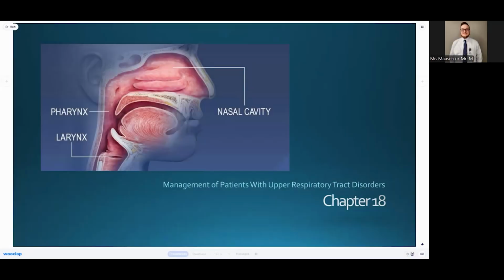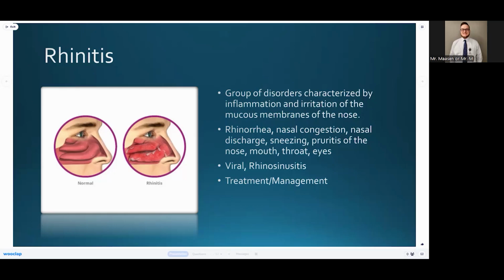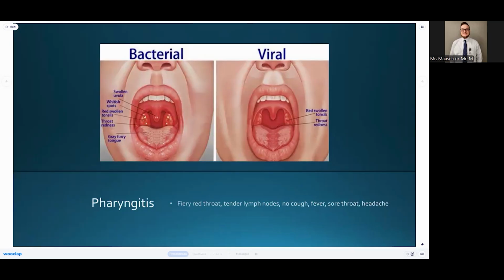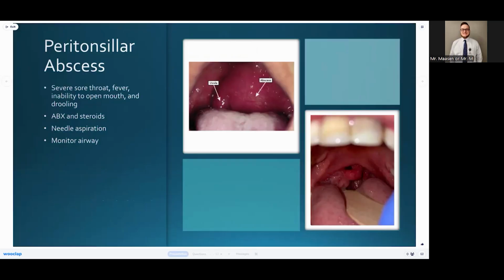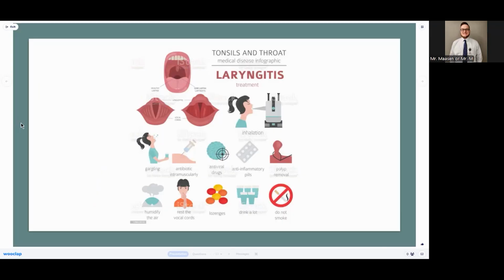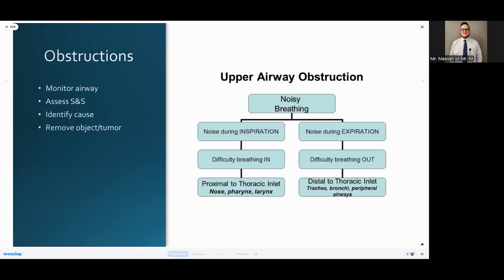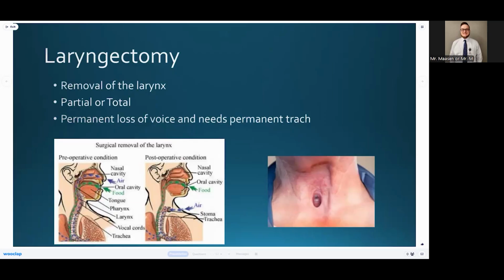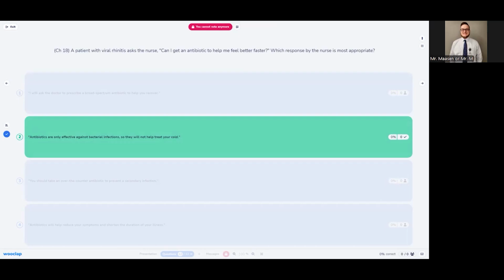Chapter 18 Upper Respiratory Disorders